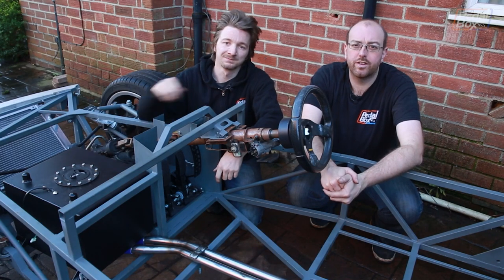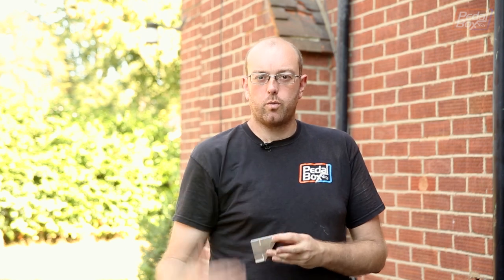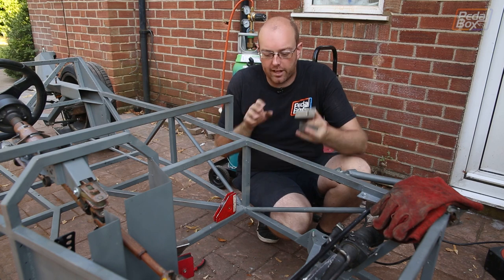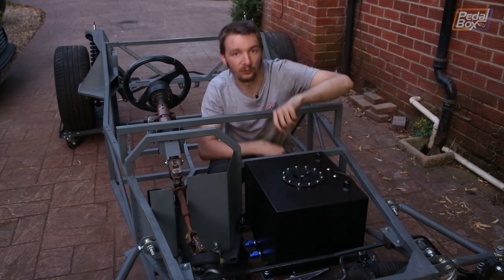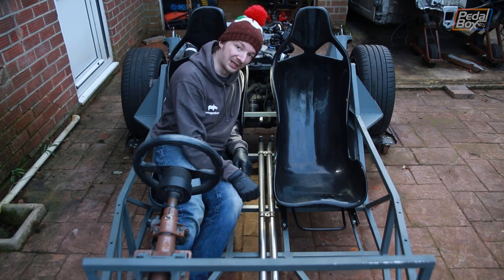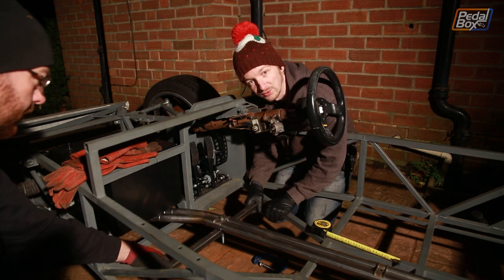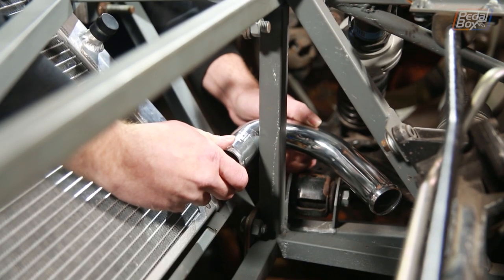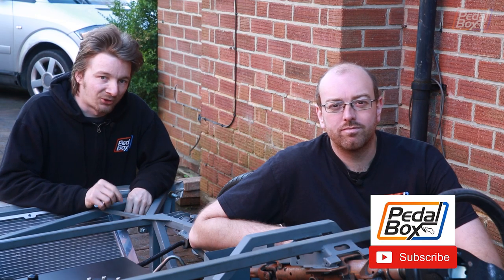Fuel Tank and Coolant Pipes | Audi Kit-Car | PedalBox Episode 38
"There's a lot of pipe work we need to install between the brakes fuel and coolant. Now we've got the radiator in we can run the coolant pipes from an MGF which fit almost perfectly (with some bending). The fuel tank needs raising up above where the pipes run, so first we'll put in some stands for that and route out water pipes underneath.